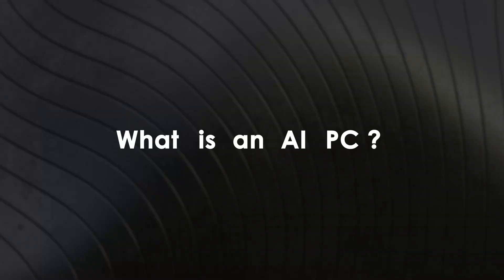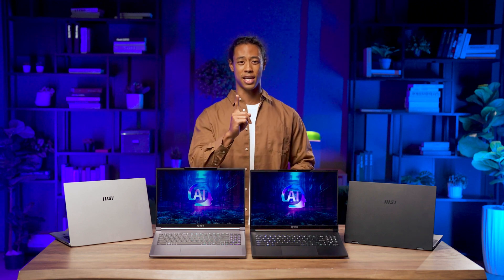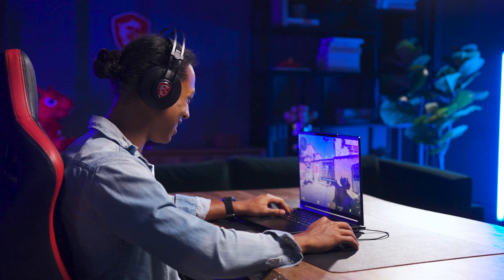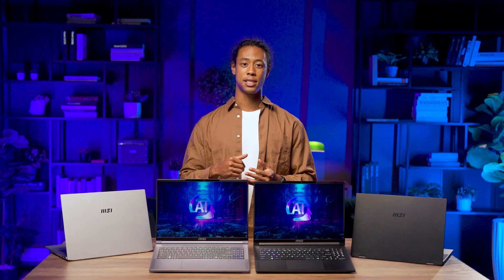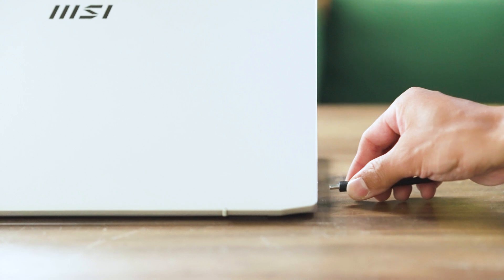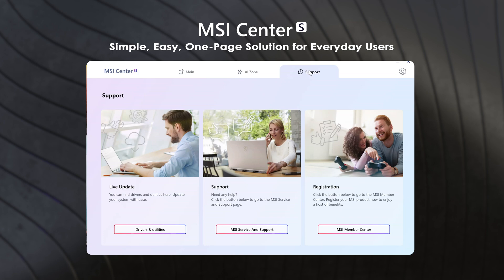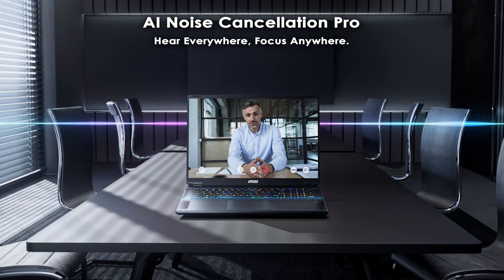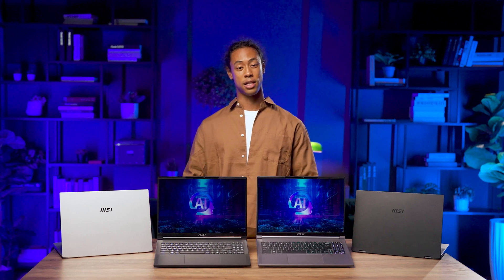2024 MSI's AI laptops - Powered by AMD Ryzen AI 300 Series - Tutorial & Know-How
We’re excited to introduce four incredible MSI laptops designed for gaming, creation, and business. Powered by the robust AMD Ryzen AI 300 series, these laptops make it effortless to enjoy advanced AI features. Plus, with MSI’s own AI Engine and AI Noise Cancellation Pro, you’ll experience automatic adjustments for optimal performance and crystal-clear sound quality, even in noisy environments. Curious about the features of the Strix Point laptops?